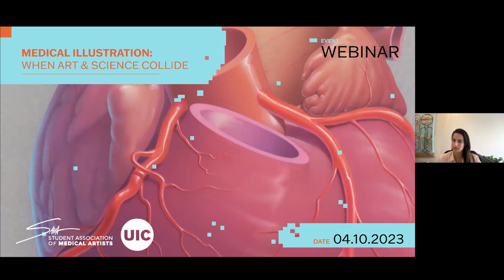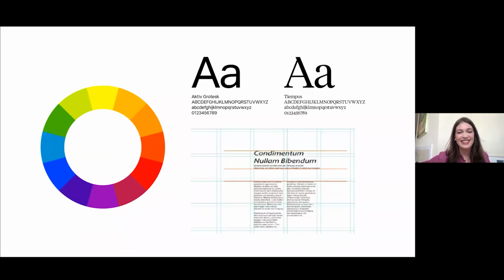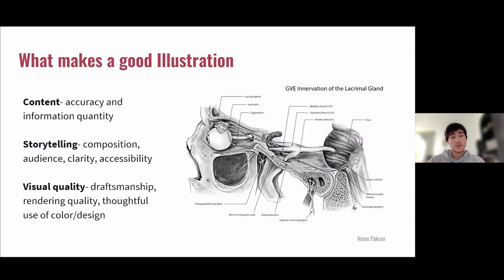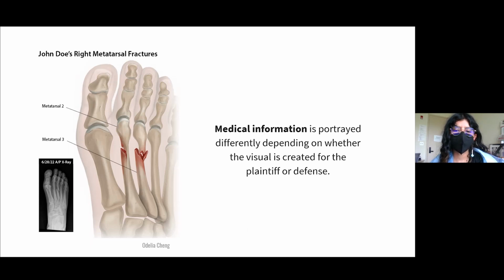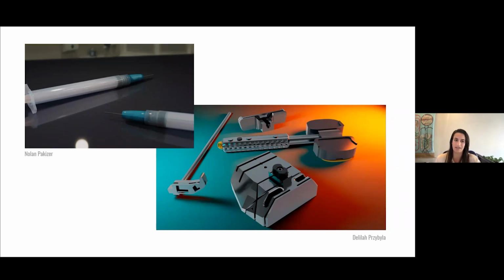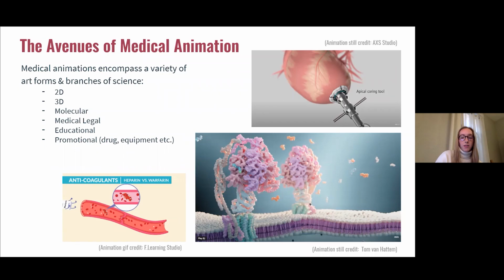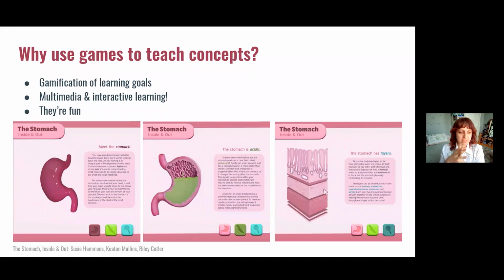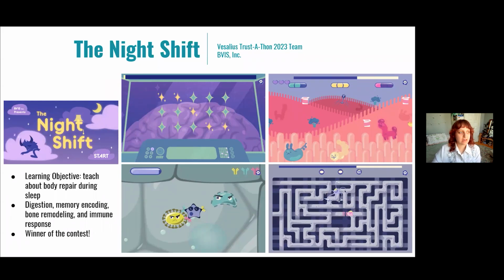Medical Illustration: When Art and Science Collide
This informational webinar covered how these seemingly different fields can be combined for a fulfilling, lucrative career.

The event began with an introduction to the expansive, specialized field of Medical Illustration by the Student Association of Medical Illustrator's President, Eliza Stierle, and moderated by Vice President, Dalena Huynh, and first-year representative, Clara Baumgarten. A panel of current graduate students enrolled in UIC's Biomedical Visualization MS program then highlighted the various avenues within the field including:

Illustration
Animation
AR/VR
Serious Learning Games
Graphic Design
Molecular Visualization
Instructional Design and more
This event concluded with a Q&A session fielded by our panelists. Panelists include: Eliza Stierle, Clara Baumgarten, Riley Cutler, Shanling Lei, Laurel Moore, Delilah Przybyla, Nolan Pakizer, and Eyzel Torres.

Resources shared in the webinar:
UIC BVIS on Instagram: @uic_bvis